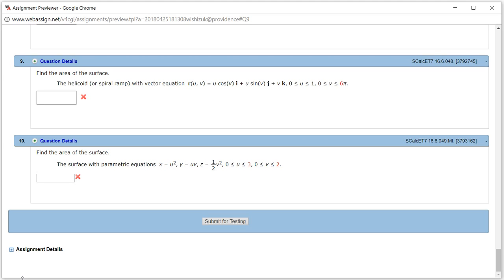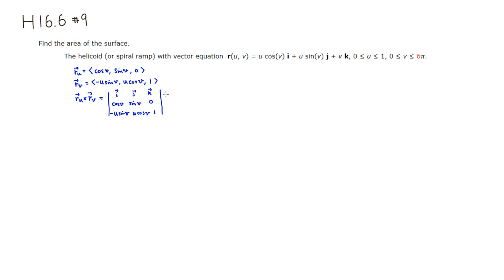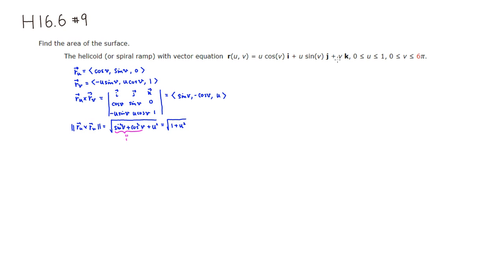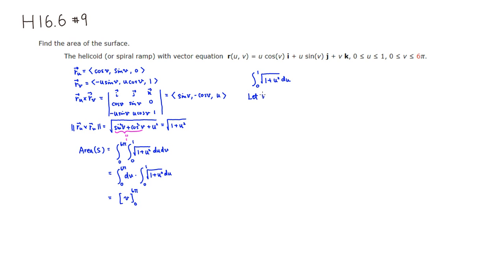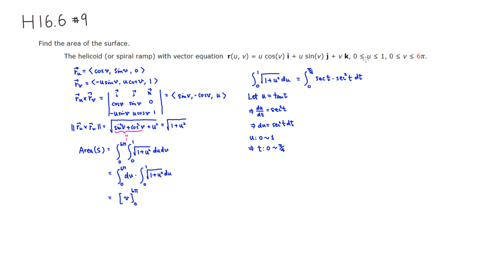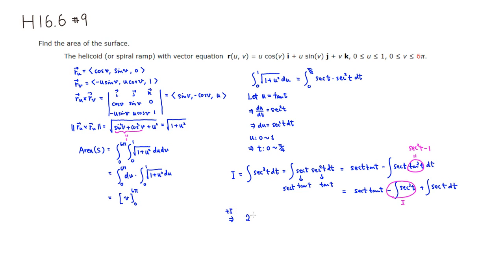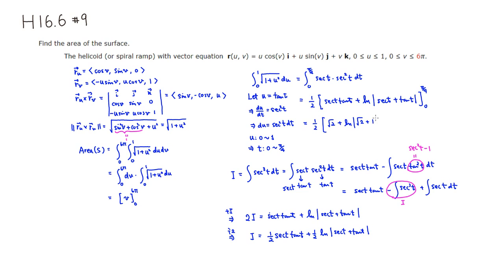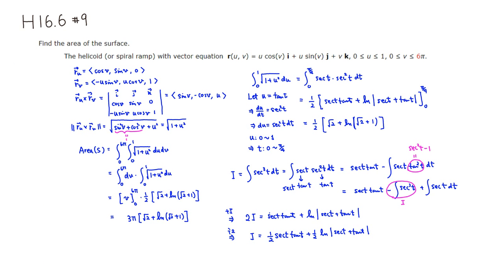MTH 223 H16.6 #9 (Spring 2018)